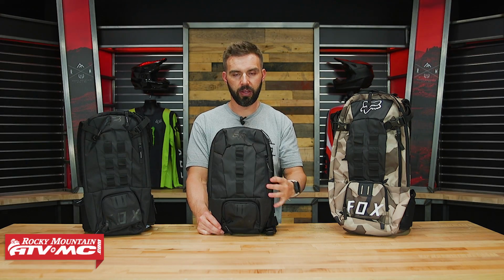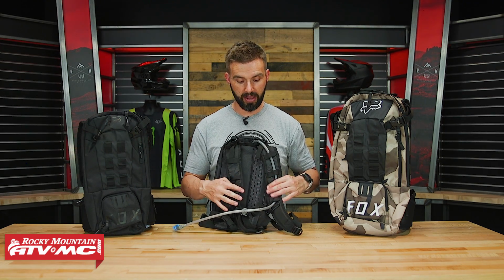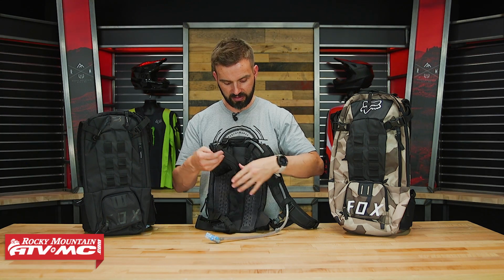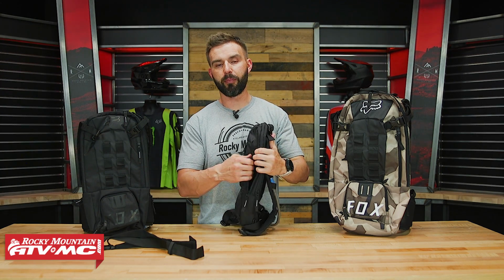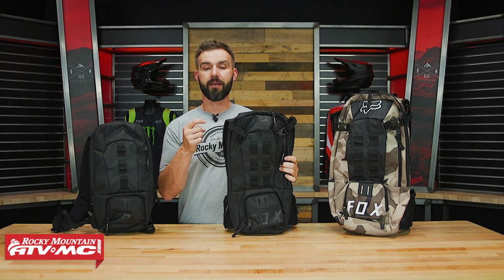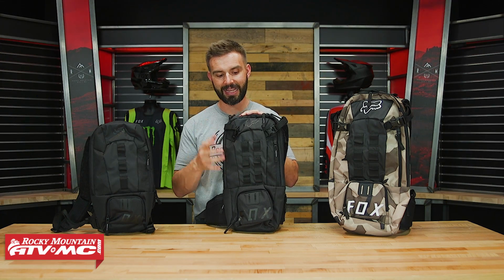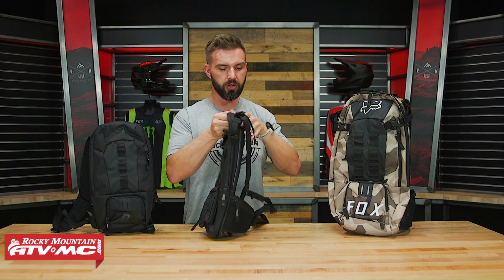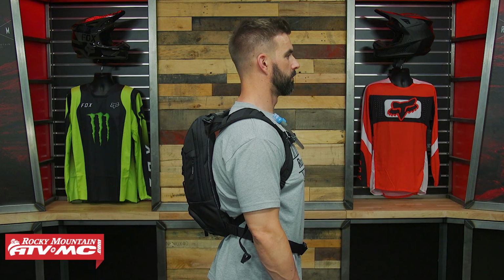Fox Racing Utility Hydration Pack Lineup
The Fox Racing Utility Hydration Pack is the go-to storage solution for hydration and riding essentials on the trail. This pack is constructed using tough 450D Polyester Diamond Ripstop-TPU fabric and comes in 6, 10, and 18 liter cargo options to suit anything from short rides to all day adventures. Features include the HydraPak water reservoir with a large slide top to make cleaning and refilling a breeze, a fleece lined sunglass/media pocket, as well as a removable waist strap to keep the pack secure. Take a closer look at the Fox Racing Utility Hydration Pack as Chase shows the full lineup, including the 6, 8, and 18 liter options to help you decide which size might be best for your needs.

Follow Rocky Mountain ATV/MC On Social Media!